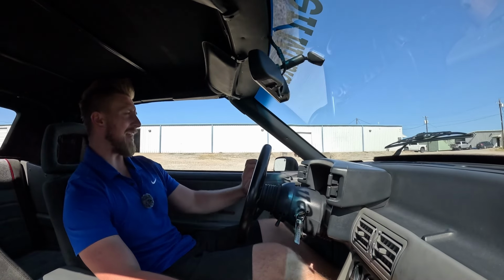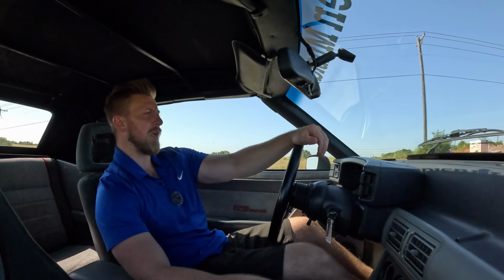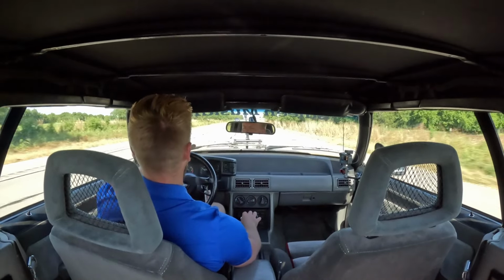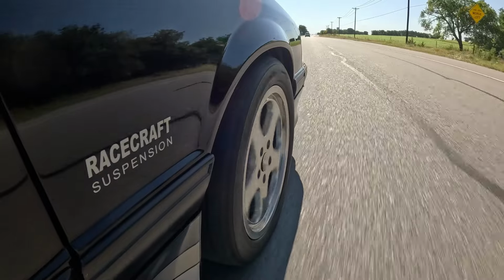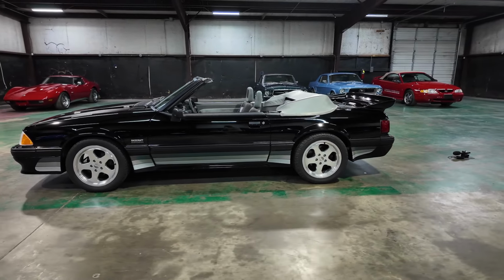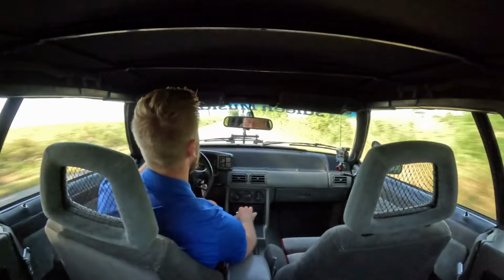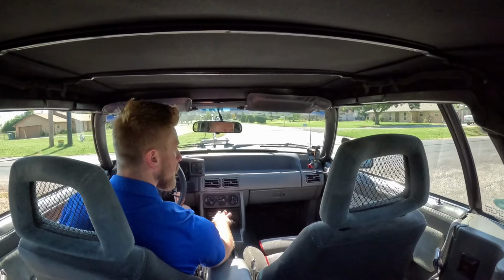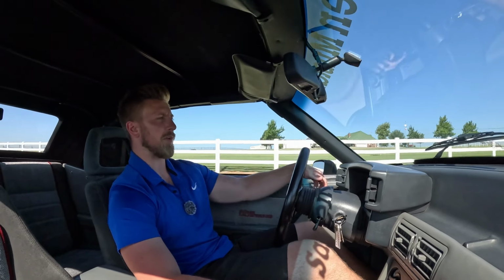1988 Ford Mustang Saleen Convertible Test Drive Review | PC Classic Cars #244925